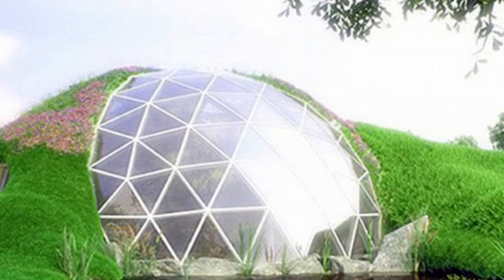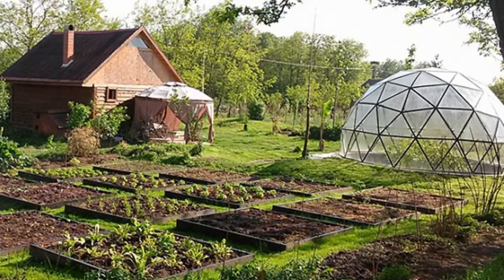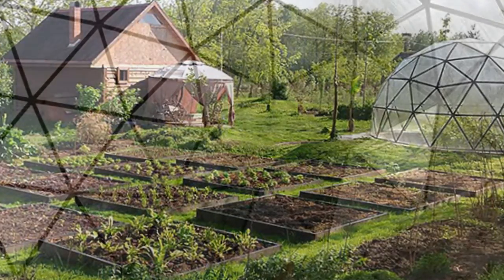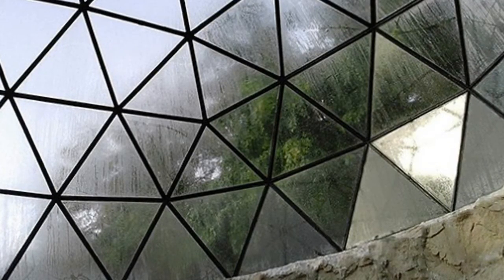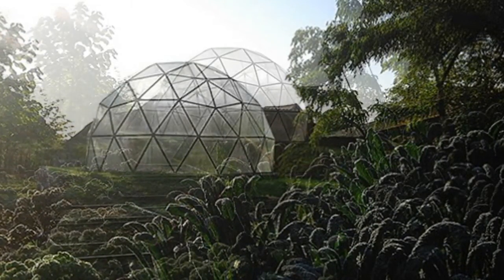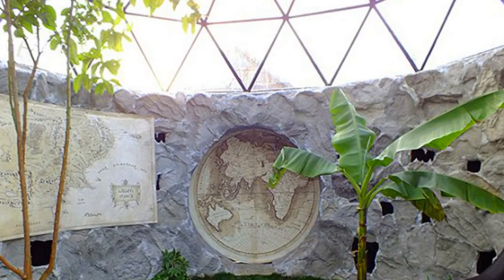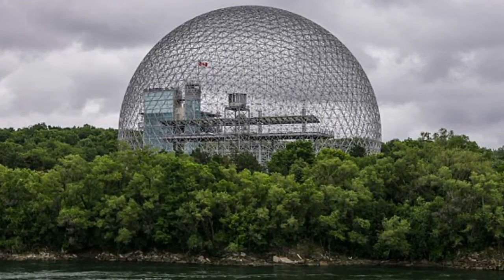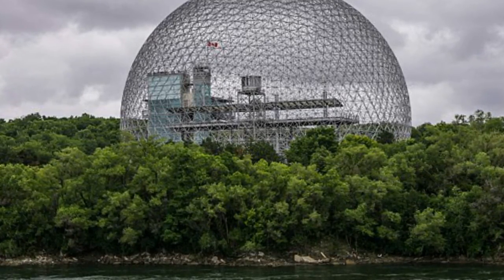The glass dome that lets you live ANYWHERE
The glass dome that lets you live ANYWHERE: Earthquake and tornado resistant bio-dome can run completely off the grid
The first geodesic dome was unveiled at the World's Fair in 1967 and has since been deemed the sustainable home of the future.
Now, a firm has unveiled a luxurious design that is not only eco-friendly, but protects dwellers from earthquakes and wind – and it also runs on solar power for those who want to live completely off the grid.